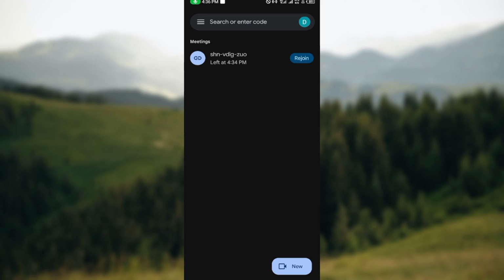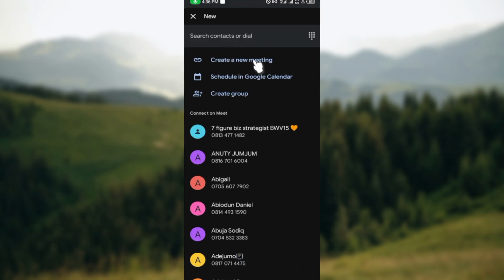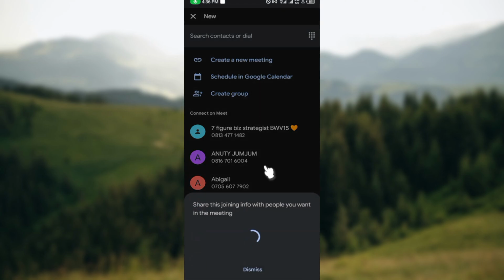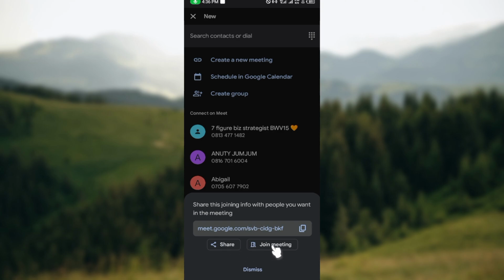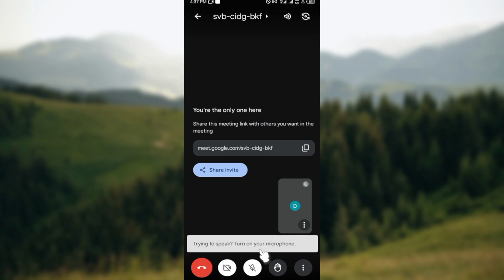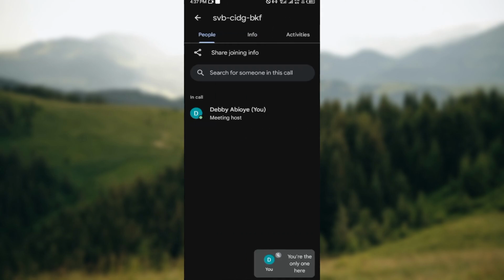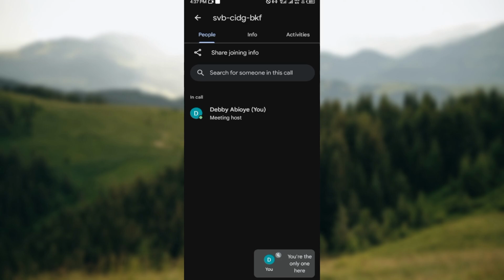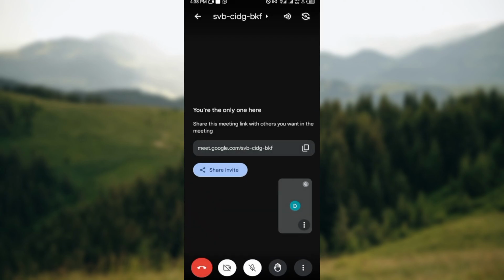How To Add Co Host In Google Meet (Easiest Way)​​​​​​​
In this video I will show you How To Add Co Host In Google Meet. It would be good if you watch the video until the end so that you don't miss important steps.